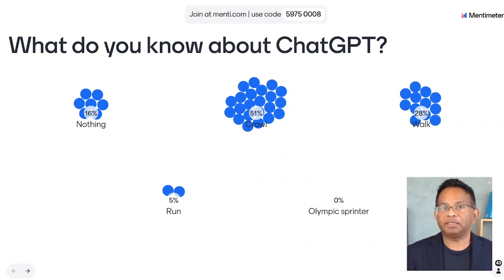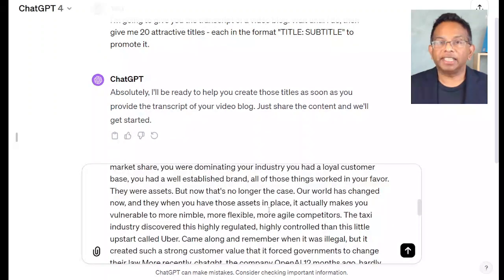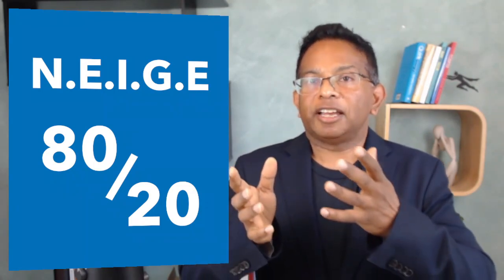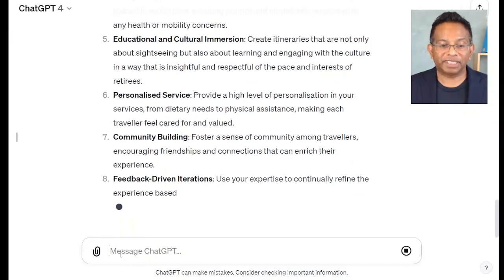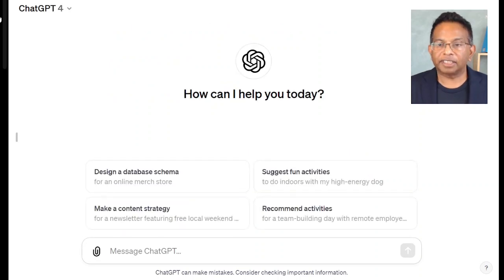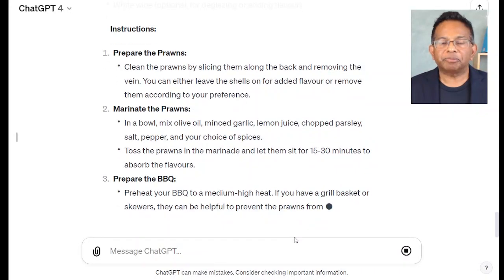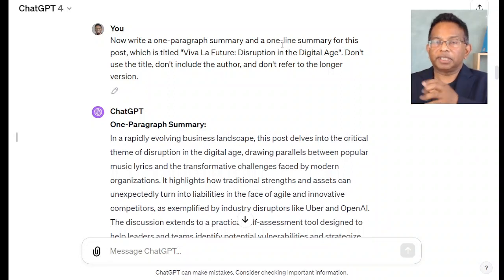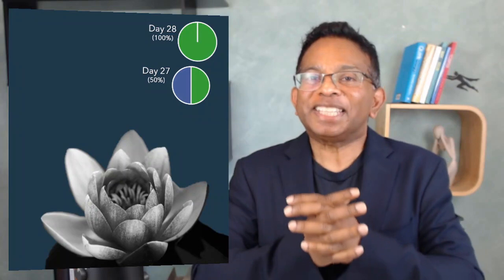AI At Work - With ChatGPT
It's just over a year since the launch of ChatGPT, and millions of people now have access to a free, powerful AI tool for the first time.

Many people don't really realise the potential of AI until they start using a tool like ChatGPT - or at least see it in use. In this free, public online presentation, I'll demonstrate ChatGPT in action - for things like productivity, marketing, and enhancing your customer experience.

If you're an experienced ChatGPT user, this probably isn't for you. But if you're new to ChatGPT. curious about its possibilities, or you're interested in some of its newer features, it will be a real eye-opener!

Here are some of the highlights from this session:

* Converting video blogs to blog posts, LinkedIn content, and newsletter content
* Creating attractive titles and summary paragraphs
* Generating product names, unique selling propositions, and benefits
* Using image recognition and modification, recipe suggestions, and image creation
* Making expertise available through chatbot interfaces
* Taking action in the face of exponential growth in technology
* How plugins enhance AI capability
* Providing content suitable for websites and accompanying images